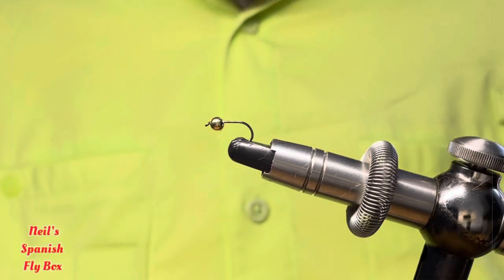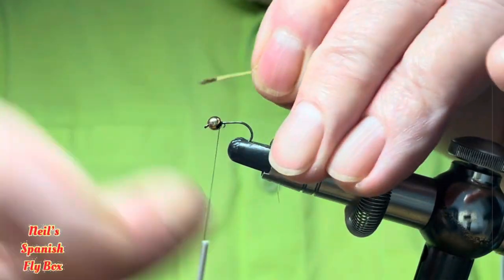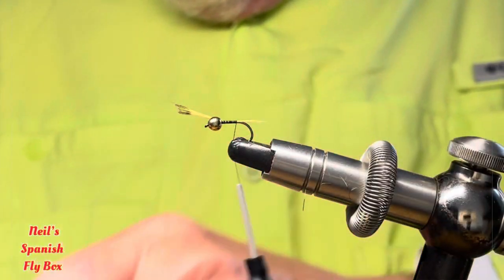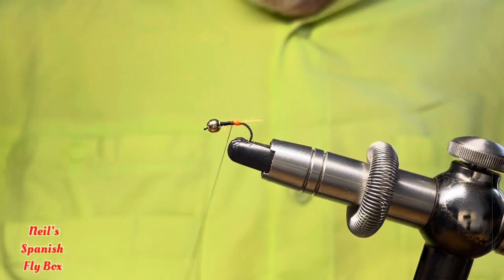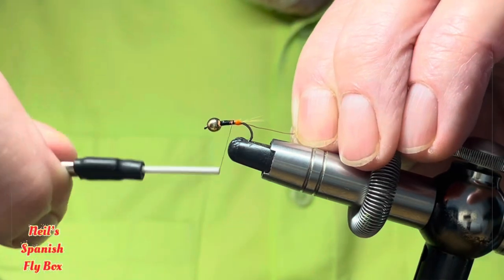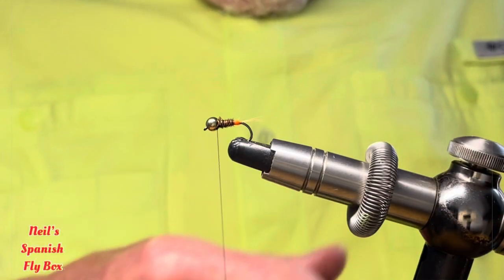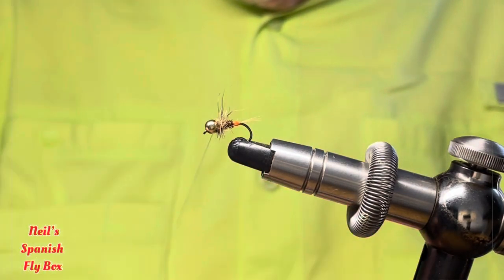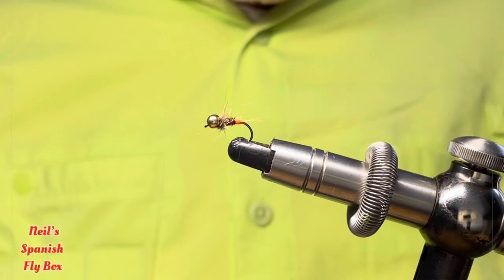Fly tying - Orange Tag Pheasant Tail Nymph